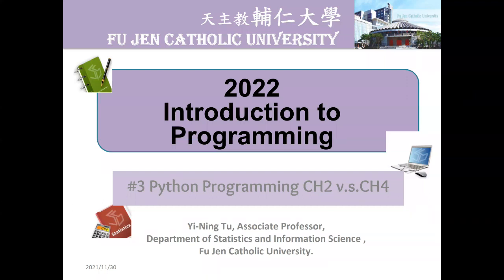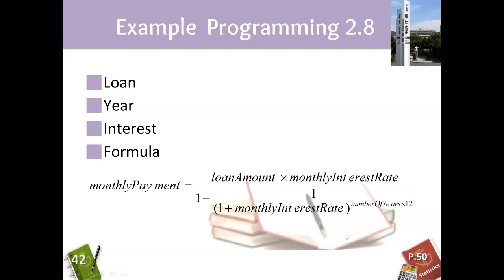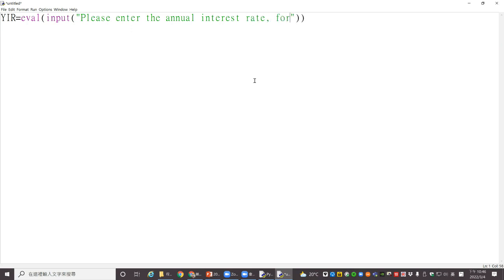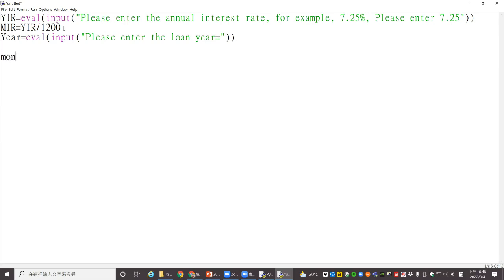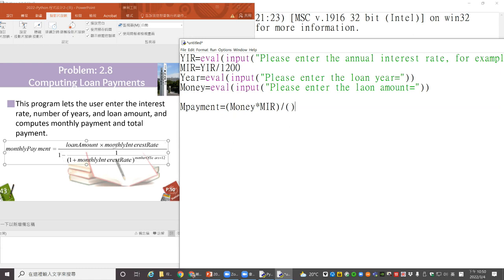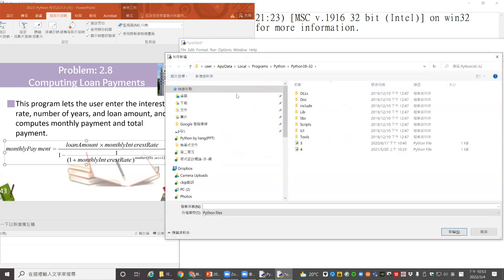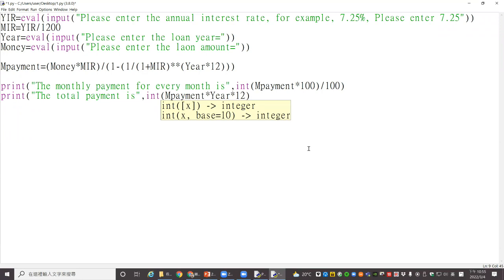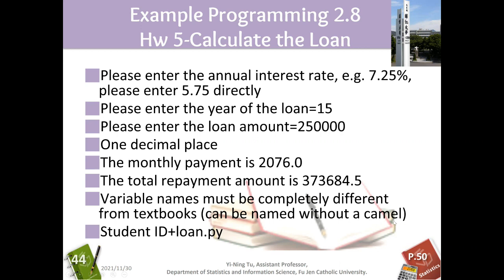2-1 How to process the complicated math formula